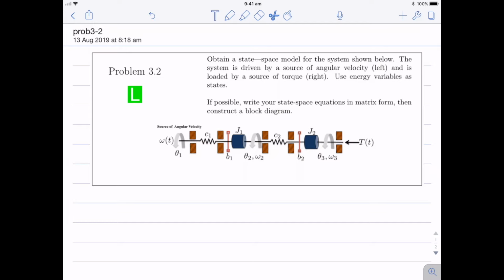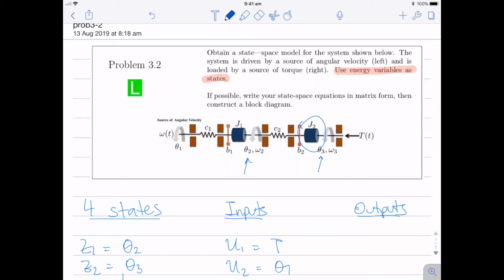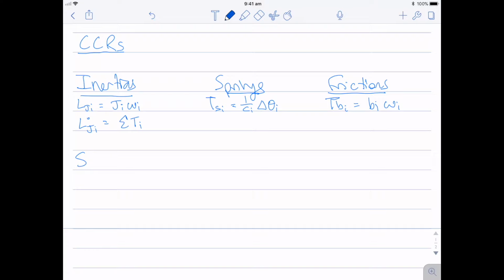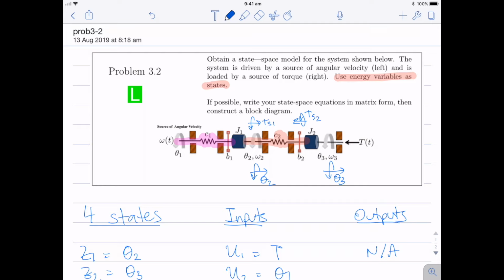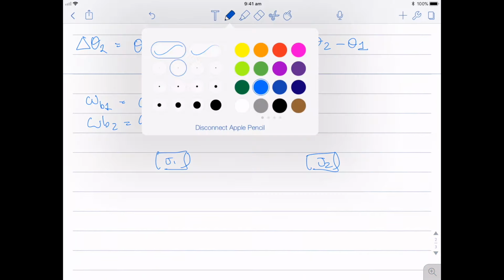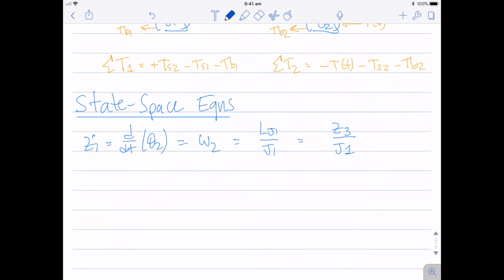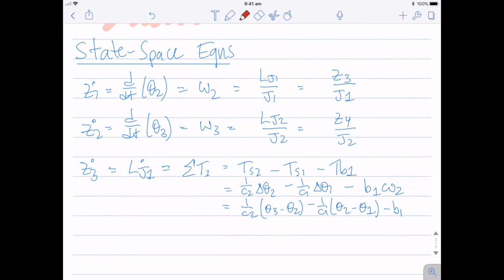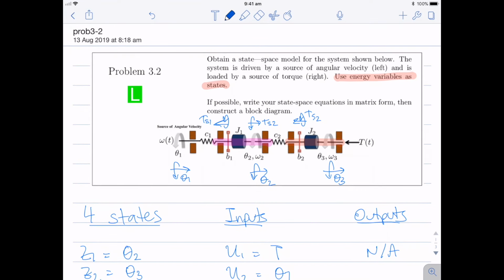Modelling a Rotating Mechanical System - Problem 3.2